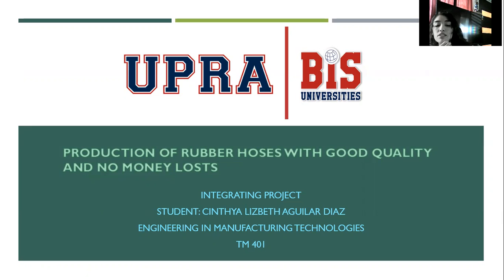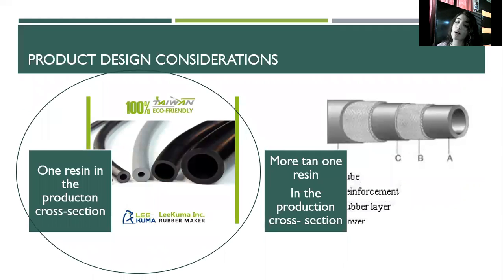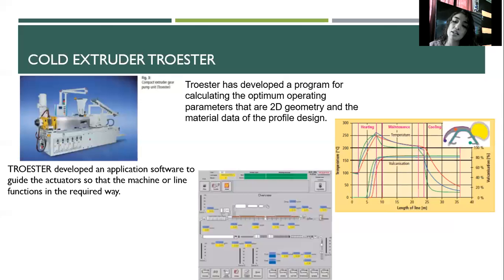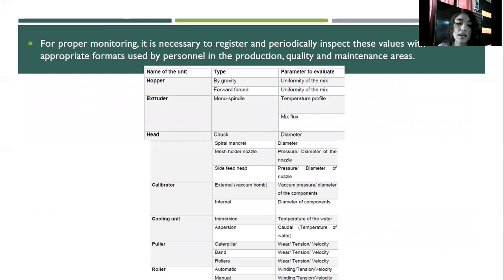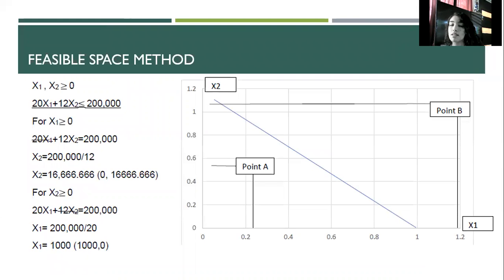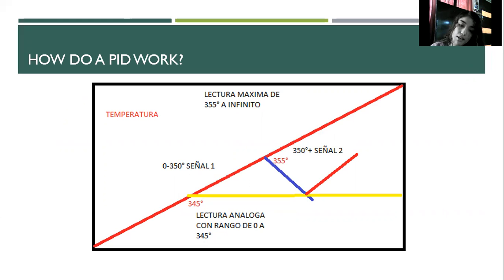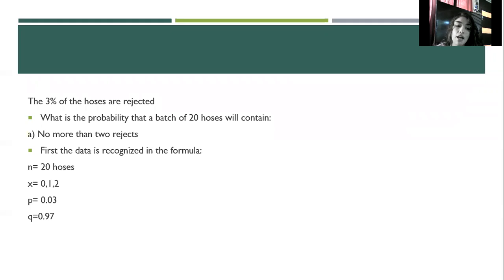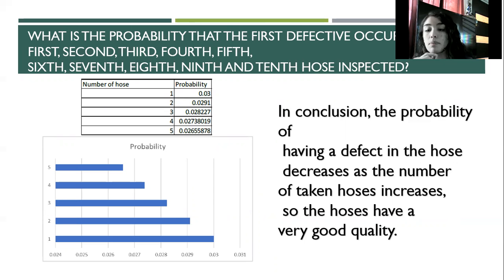CINTHYA AGUILAR INTEGRATIVE PROJECT TM 401